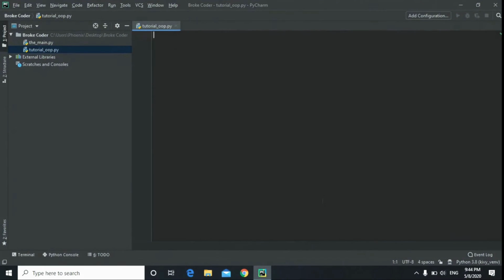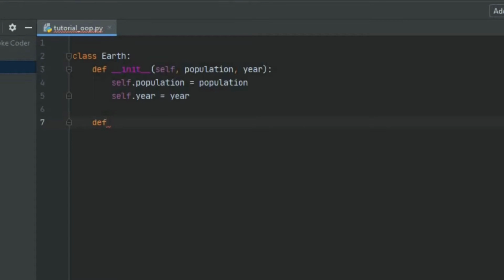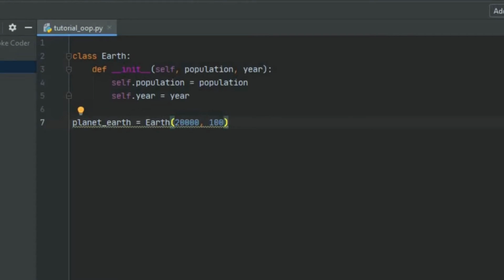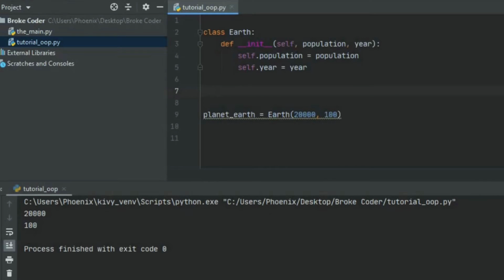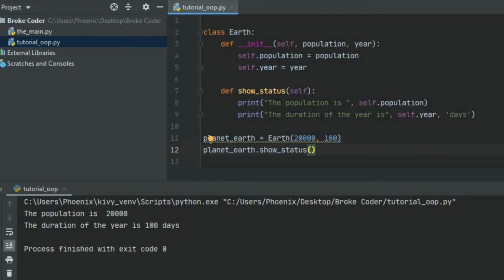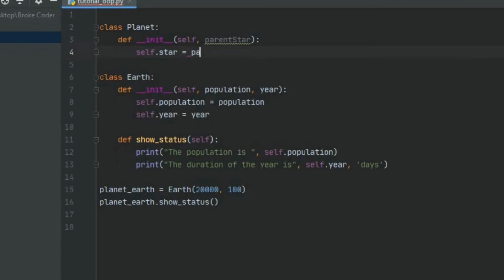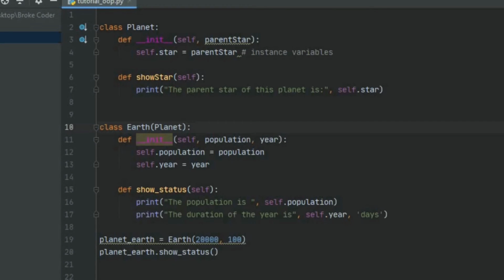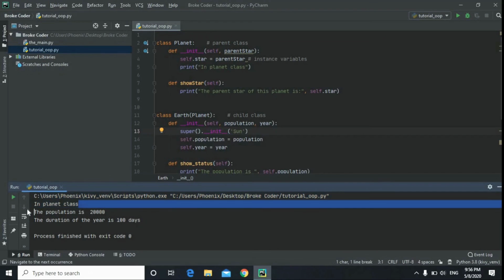Creating Classes and Inheritance | Object-Oriented Programming with Python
Buckle up!! Now it's time to implement Objects and Classes in Python.
In this video, the implementation of python code is done through the use of Pycharm.
How to create classes and what is the proper meaning of all the keywords used such as self, __init__, and much more, including what is inheritance.

If you have not checked out the previous video on basics of Object-Oriented Programming, then be sure to have a look

If you are interested in Competitive Programming and have just started out then check out my tutorial on it